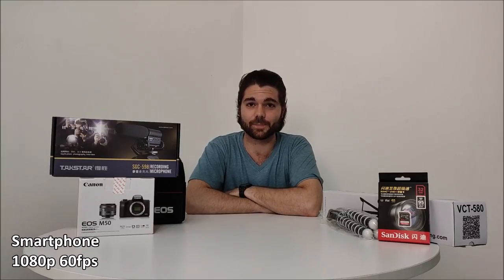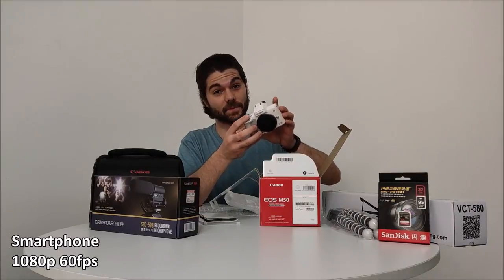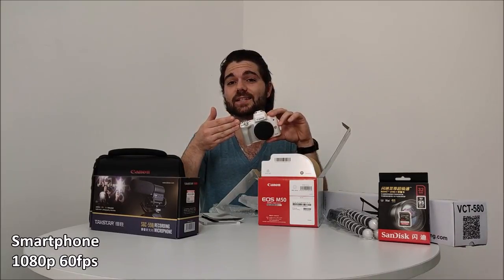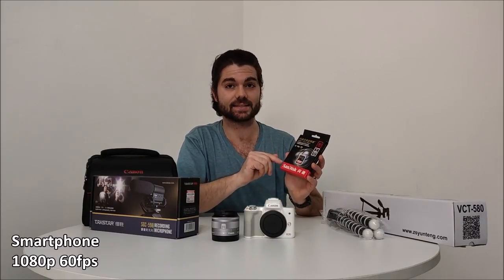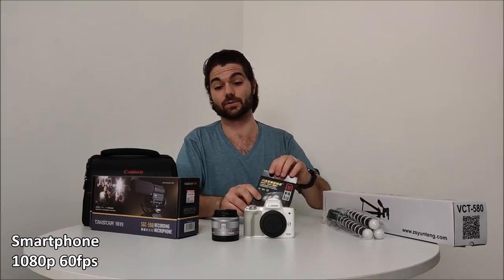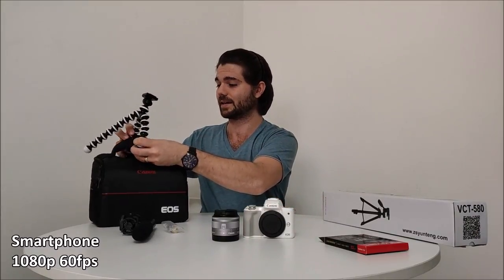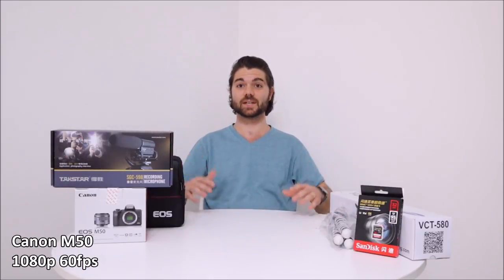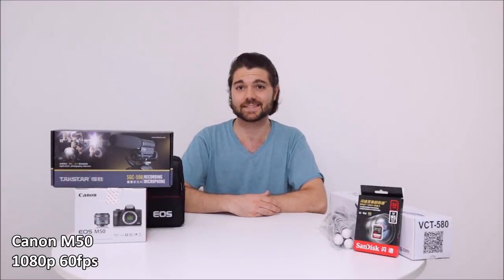My First Vlogging Setup - On a Budget (Canon M50)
Most people that start vlogging on YouTube or other media channels generally startup with recording their videos on their smartphones, just like I did.

Though this is a convenient and viable option it doesn't come close to a proper vlogging setup with a DSLR or a mirrorless camera such as my Canon M50 in this video.

In this video I briefly go through all the necessities that you need to kick-start your more professional vlog's, and I do it on a budget. Everything in this video comes to around 800 dollars.

SD CARD - Sandisk Extreme Pro 32GB

SHOTGUN MICROPHONE — TAKSTAR SGC-598 Microphone

BIG TRIPOD - Yunteng 5208

SMALL TRIPOD - Aketek Gripster Octopus

CAMERA BAG - CANNON EOS BAG (Not my bag exactly)

I made the change up! Will you?

Until next time, this is Tech/Nick